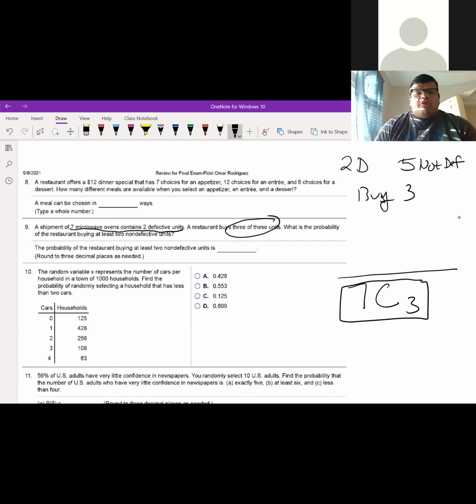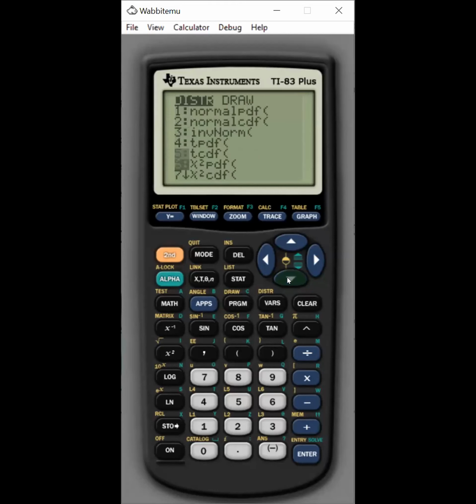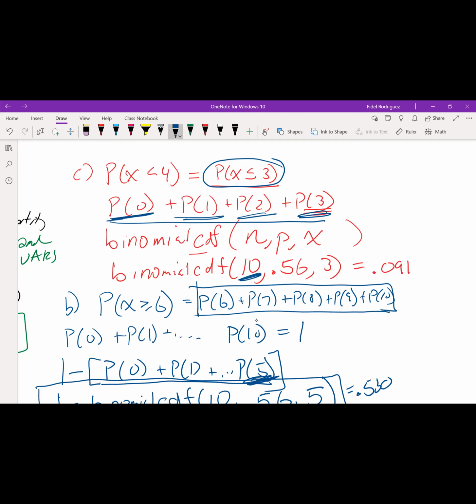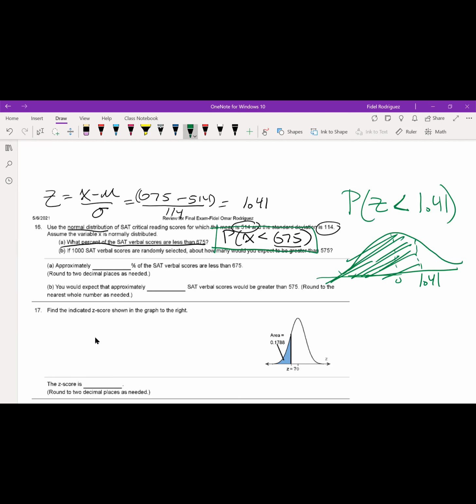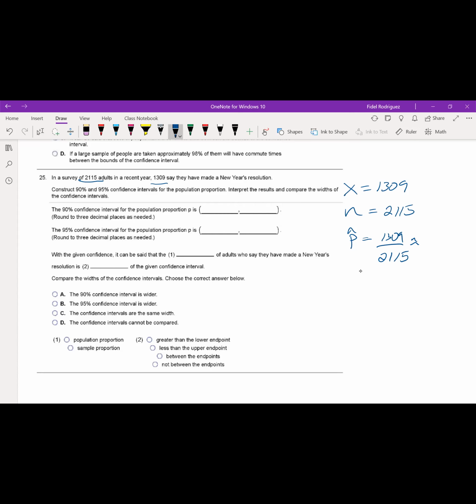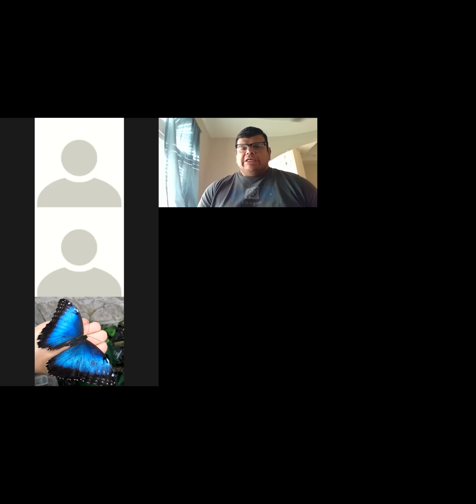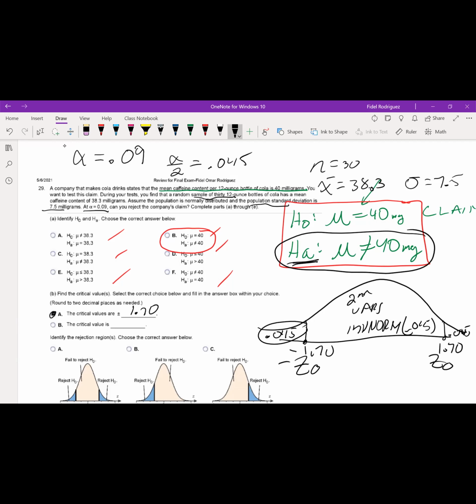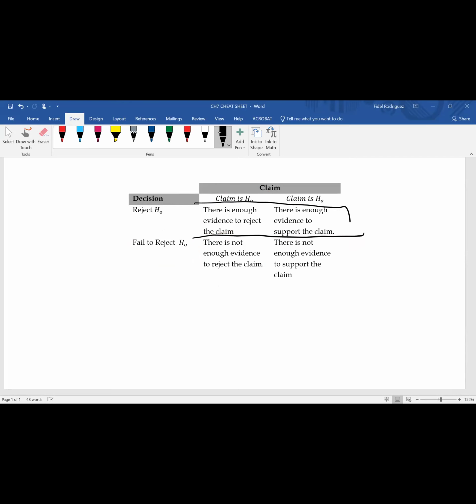REVIEW SESSION FOR FINAL EXAM MATH 1442 SPRING 2021